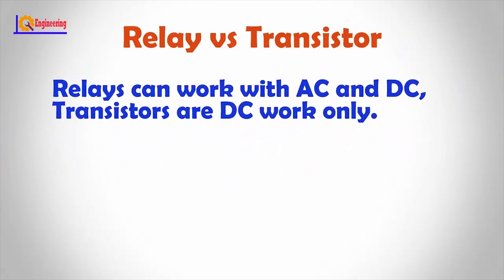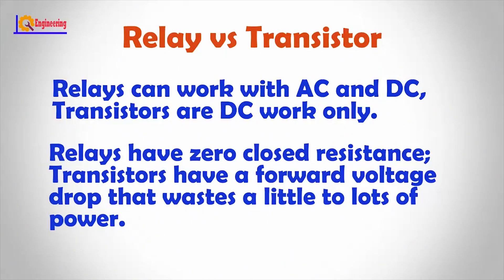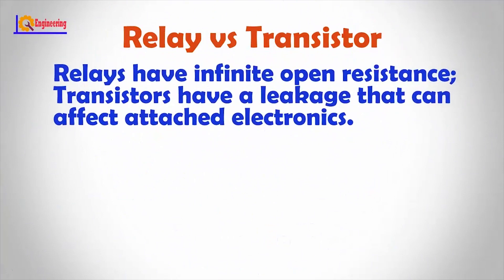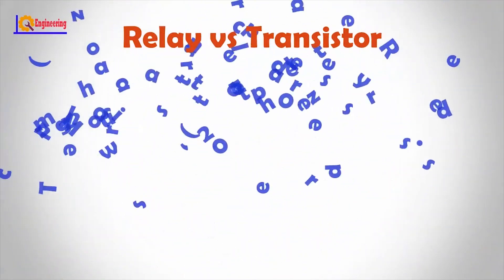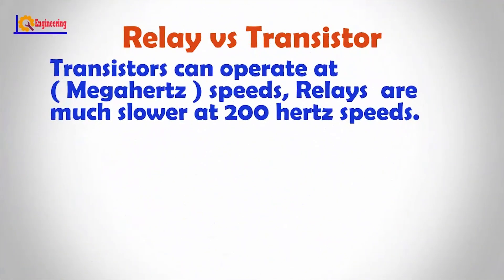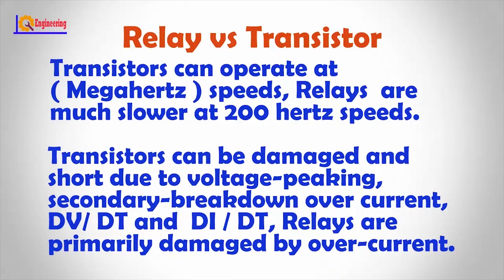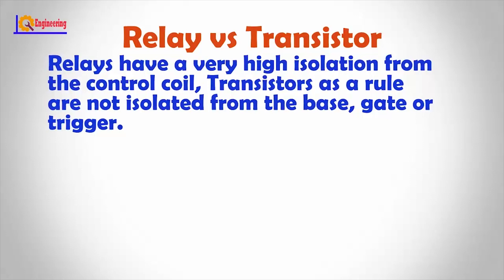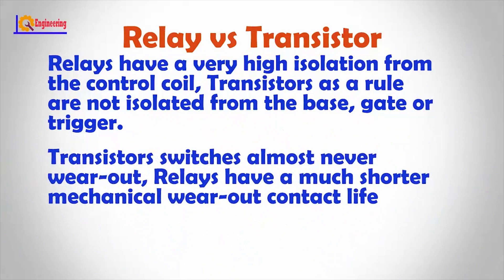Relay vs Transistor - Difference between Relay and Transistor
The difference between the Relay and transistor is explained. When the Base voltage of the transistor is zero (or negative), the transistor is cut-off and acts as an open switch. In this condition, no Collector current flows. And the relay coil is de-energized because being current devices, if no current flows into the Base, then no current will flow through the relay coil.
In this video, we will go to learn the Difference between Relay and Transistor.

If you have any questions write in the comment box.